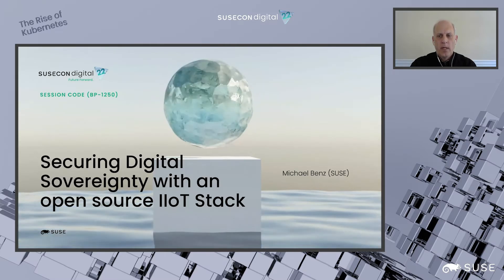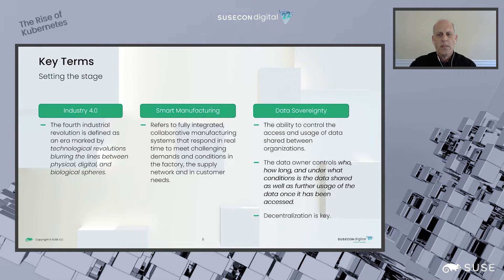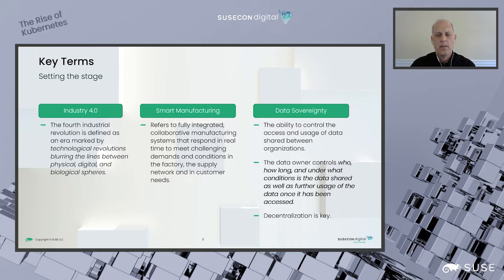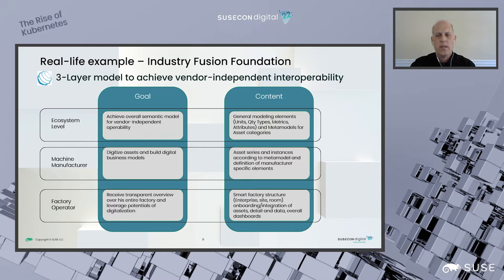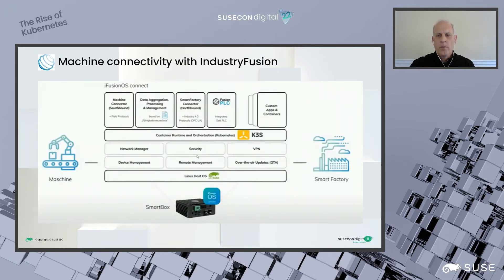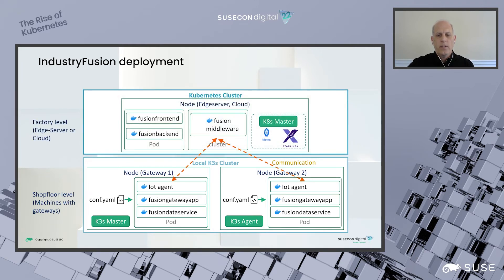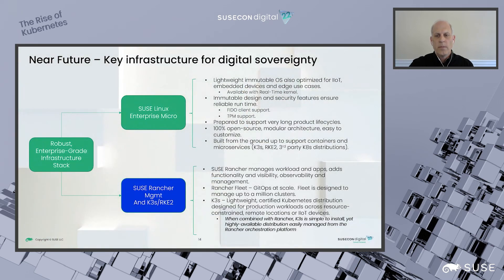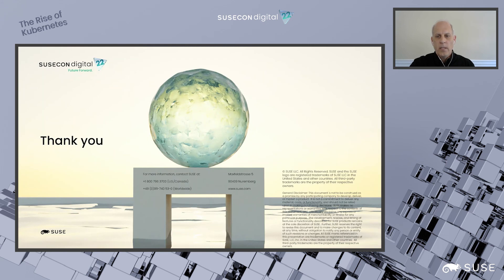Securing Digital Data Sovereignty with an open source IIoT with SUSE Linux Enterprise Server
Join this chat with SUSE and IIoT leaders as they share their experiences as part of a consortium building an open source set of business models and platforms for Industry 4.0.

The panelist will identify key requirements from the manufacturing sector and how a SUSE and Intel stack address customer requirements across the Industrial Automation System Layers (field, control/communication) and management.

- Speakers: Michael Benz
- Session code: SUSECON 2022 - BP 1250
- Session Category: Edge Computing
- Session Technical Level: Business Level Overview
- Topics: Digital Transformation, Hybrid / Multi-cloud Technologies, Kubernetes, Open Source,  Community Projects, Microservices